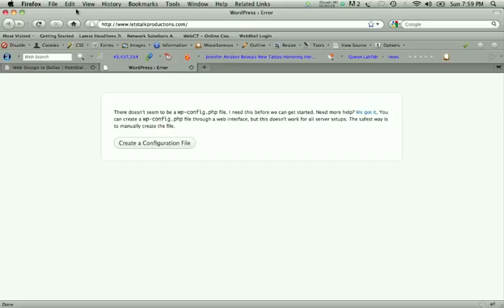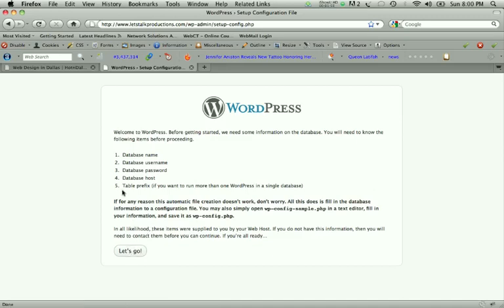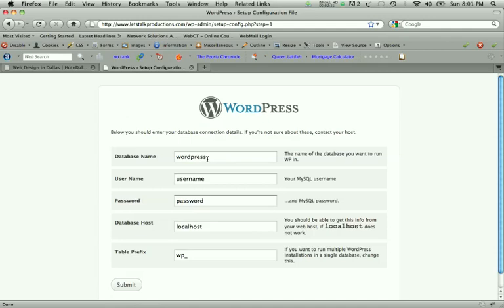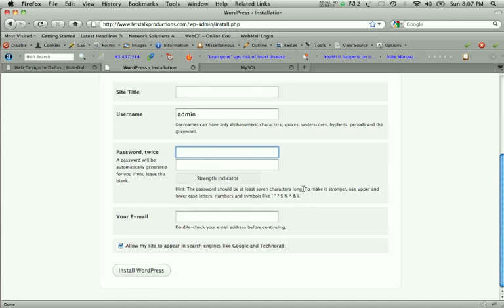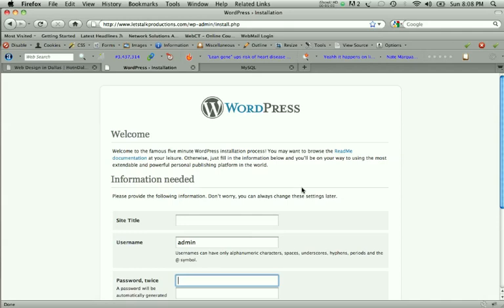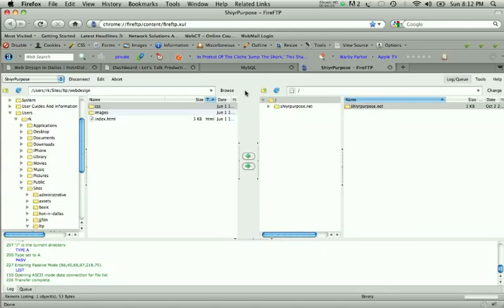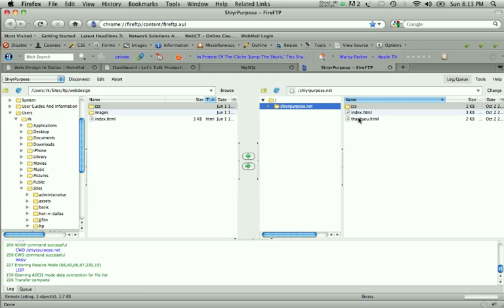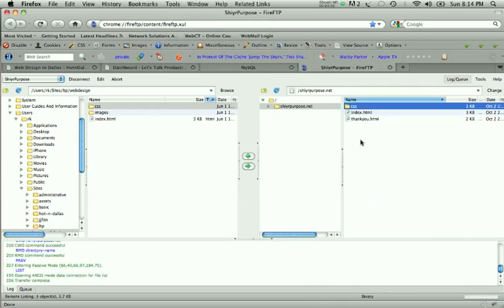How To Configure Your WordPress Installation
Once you install your WordPress files and set up the database, you need to go through a few more steps to configure or "set up" the installation.  This video quickly walks you through these steps.